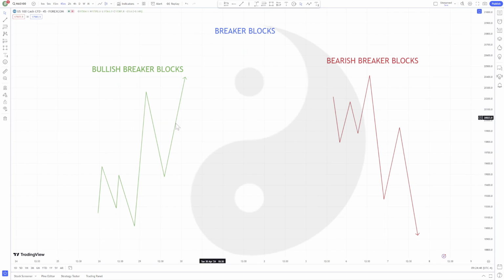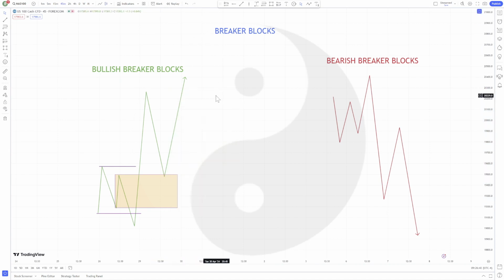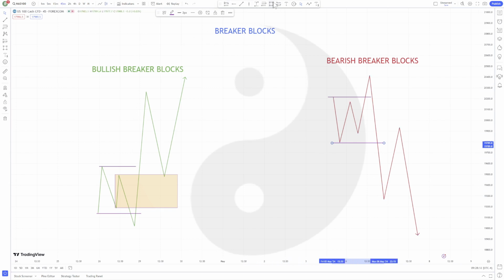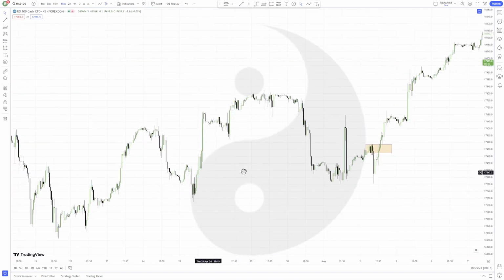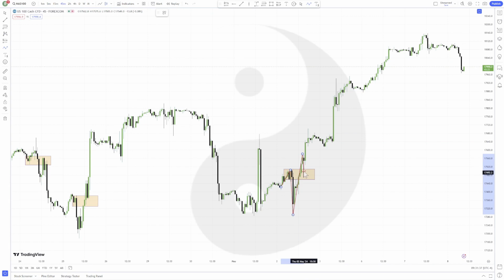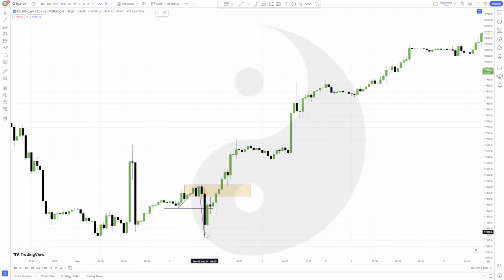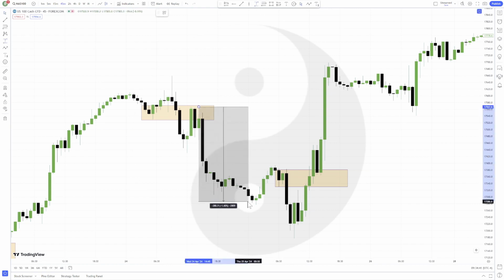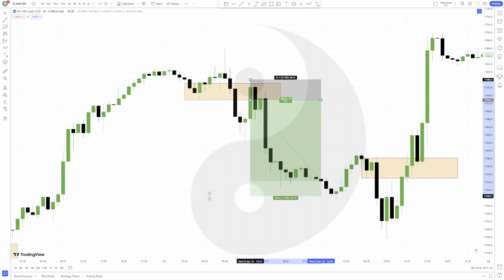How To Win 97% of Trades Day Trading Using Breaker Blocks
In this video, I talk about how ICT breaker blocks can enable you win 97 of your trades and help you with your trading journey.

Video Topics
Breaker blocks, Bullish breaker blocks, Bearish breaker blocks, Market structure shift, Liquidity grab, smc, Trading strategy, ICT